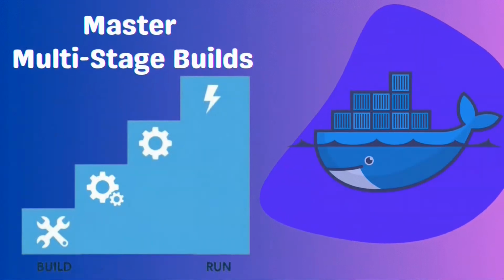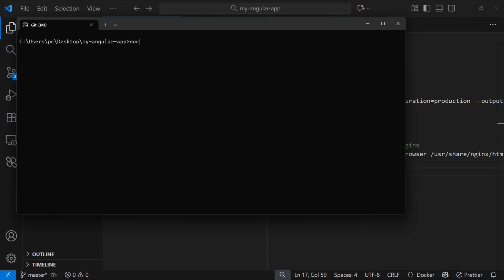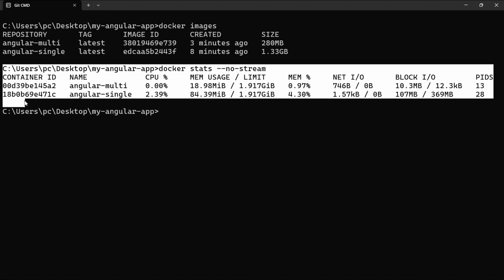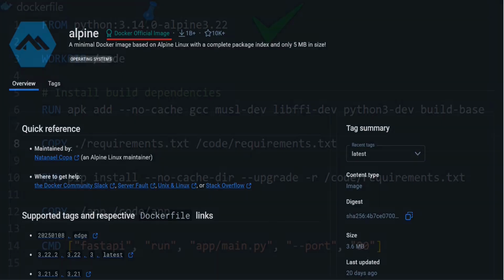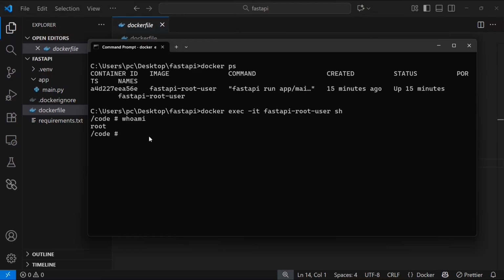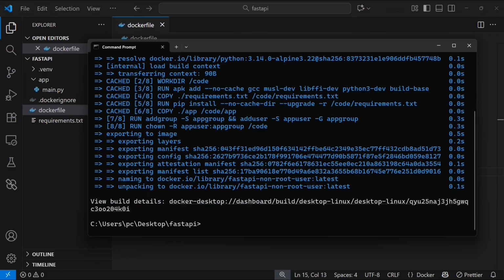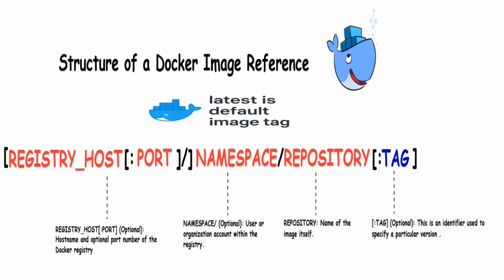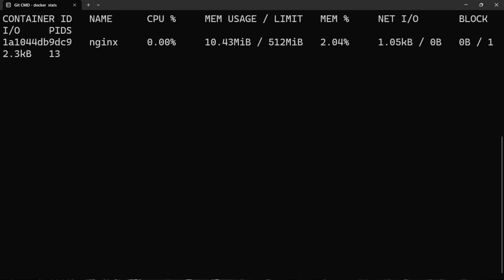Master Pro Docker Techniques (Best Practices Guide)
Stop wasting resources and compromising security! 🚀 In this Docker tutorial, we reveal the pro techniques used by senior developers to build containers that are faster, smaller, and more secure. Learn the best practices that will take your Docker workflow from basic to production-ready.

We'll give you a live, side-by-side comparison of container performance so you can see the massive difference these techniques make.

What You'll Learn:
✅ Master Multi-Stage Builds: Slash image size by 5x and drastically reduce CPU & memory usage.
✅ Leverage .dockerignore: Speed up builds and improve security by excluding unnecessary files.
✅ Choose & Pin Base Images: Ensure stability and security by using minimal, versioned images.
✅ Run as Non-Root User: Implement the principle of least privilege to harden your container security.
✅ Use Immutable Tags: Guarantee reproducible deployments and easy rollbacks.
✅ Enforce Resource Limits: Prevent "noisy neighbor" problems and ensure system stability.

These Docker pro techniques are essential for anyone deploying applications in development, staging, or production environments.

Timestamps:
0:00 - 0:22 👉 Intro
0:23 - 4:58 👉 Multi-Stage Builds
4:59 - 5:52 👉 Leverage .dockerignore
5:53 - 6:52 👉 Choose & Pin Base Images
6:53 - 12:00 👉 Run as Non-Root User
12:01 - 13:09 👉 Use Immutable Tags
13:10 - End 👉 Enforce Resource Limits